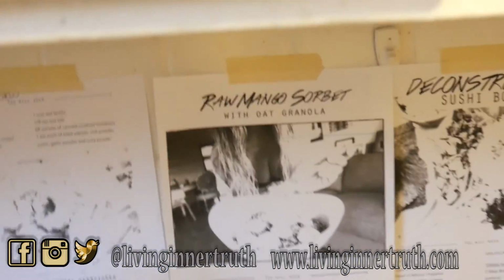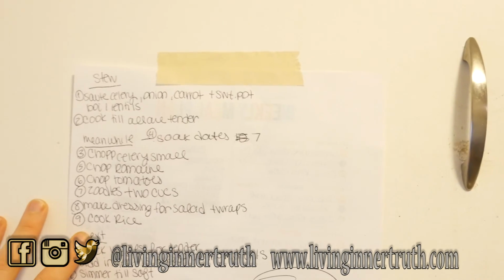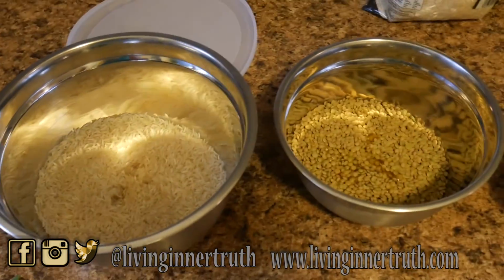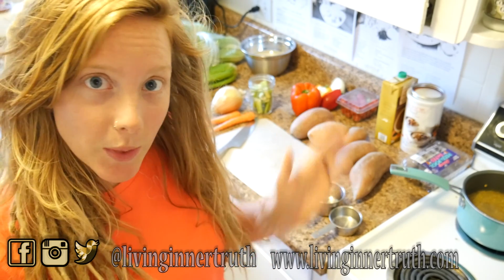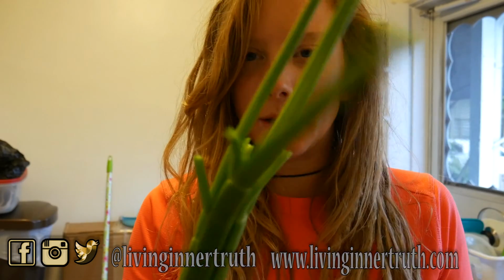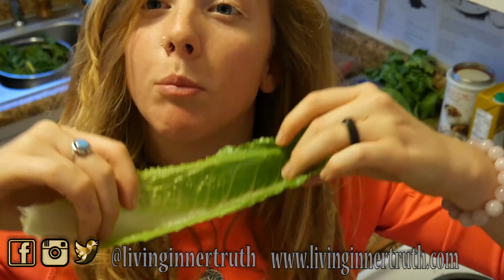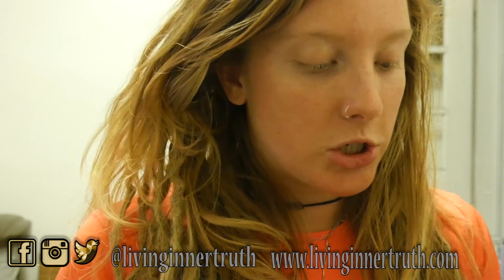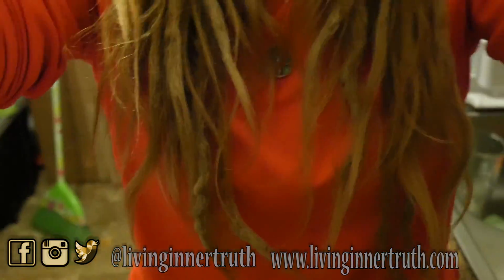Vegan Meal Prep | 7 Days Raw and Cooked!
Welcome! Welcome! Welcome! Need some tips or pointers on where to start with meal prepping? Check out this FULLY vegan and mostly raw prep I did this week!